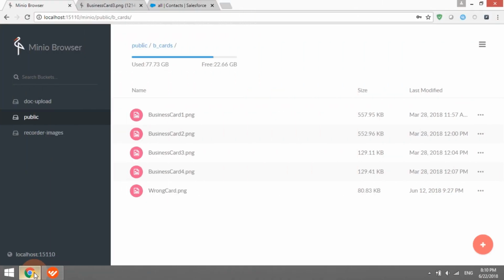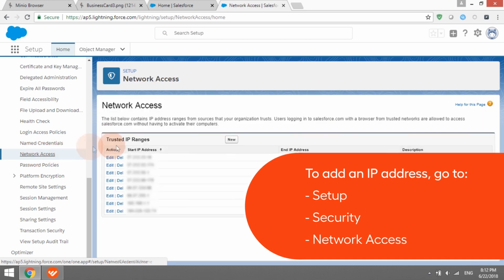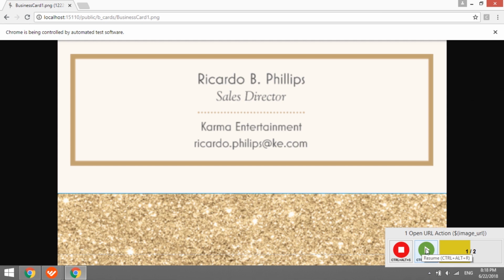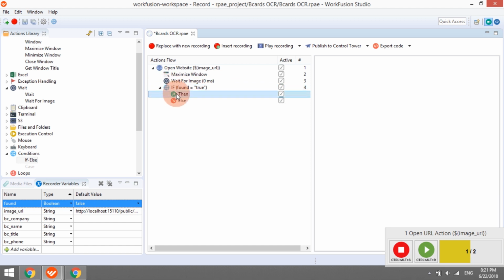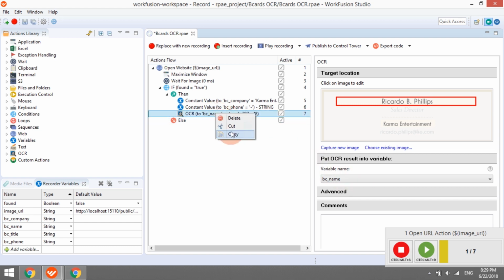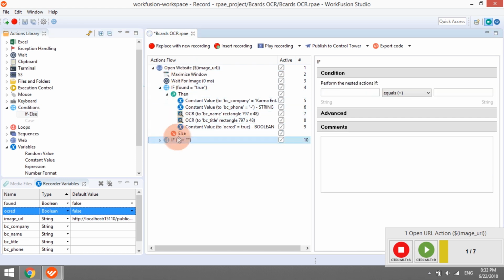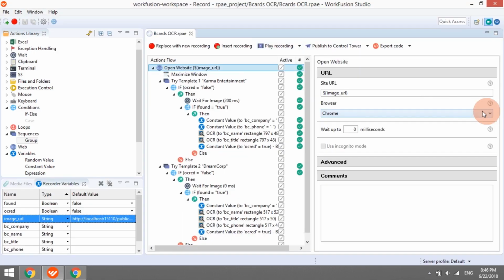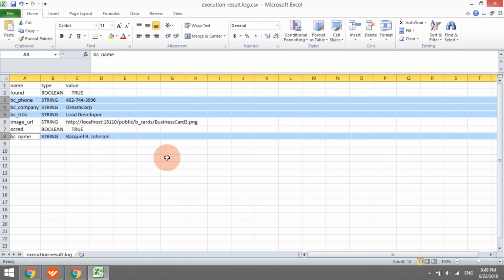Processing Business Cards with RPA Express. Part 1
This is the first video in the series of "Processing Business Cards" use-case automation tutorial videos, using WorkFusion RPA Express.

It will show you how to build a task to automate extracting information from multiple business cards using Optical Character Recognition (OCR).